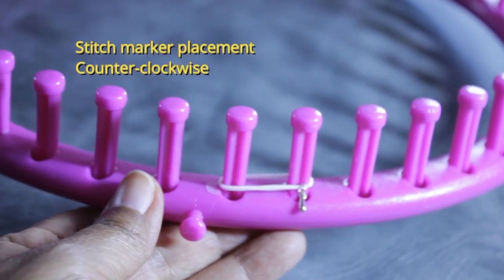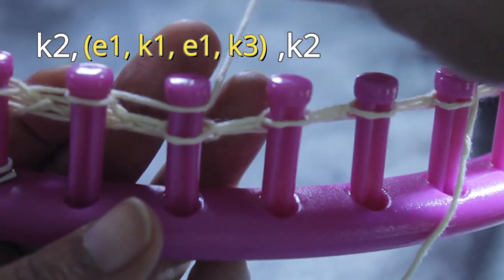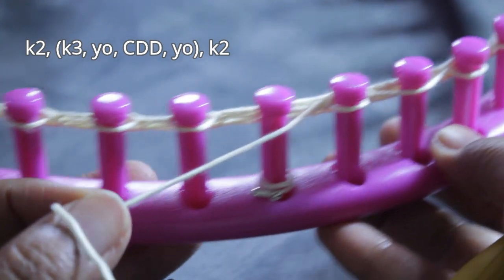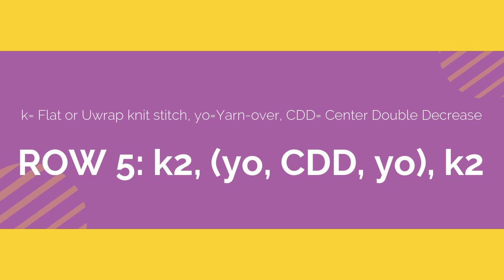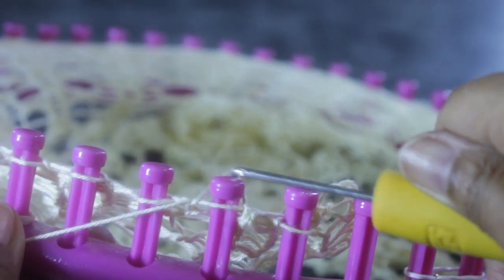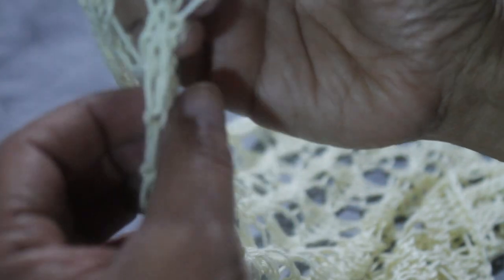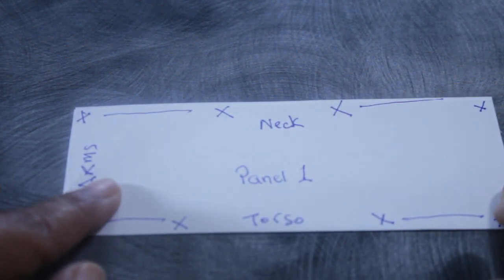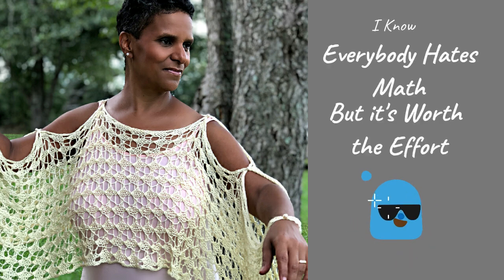LOOM KNITTING Lace Stitch Crop Top Cover / Spring Poncho Project Pattern | Loomahat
This video is a How to Loom Knit a Lacy Stitch Crop Top Cover. I will give you step by step instructions on a large gauge round loom. You can use any loom with 34 pegs. I show you how to customize your top to fit any frame.

To CONNECT:
Instragram:

Address:
Denise Canela

نول
لحياكة بالنول
Breien met een breiring
obręcze dziewiarskie
Вязание на луме
neulominen neulekehikolla
pletení na rámu
métier à tricoter , tricotin
Πλέξιμο με τελάρο
handvatsel brei  or tolletjie brei
loom strikking
Stricken auf einem
Strickrahmen Strickring
örgü tezgahı
बुनाई बुनाई